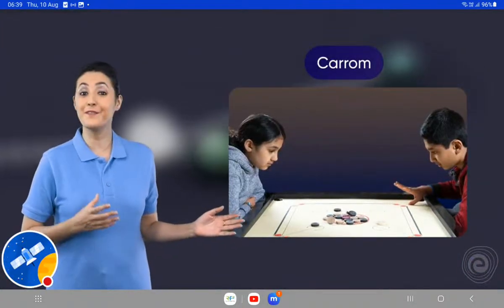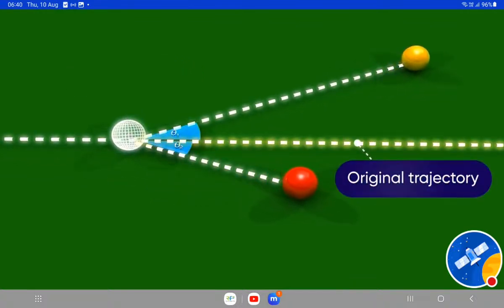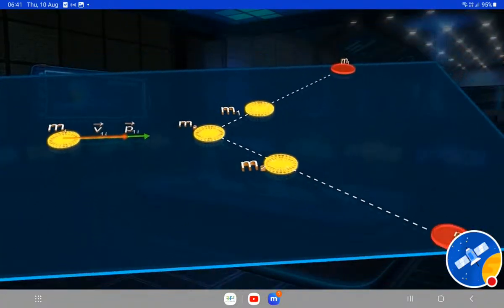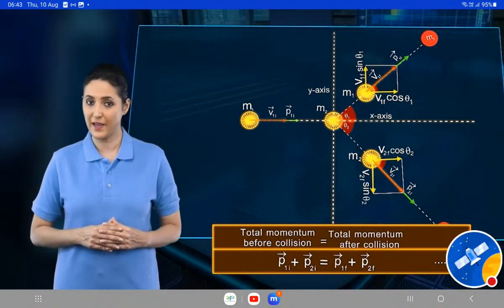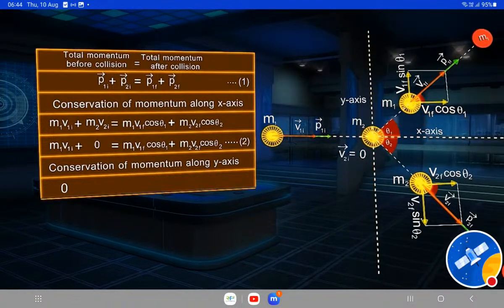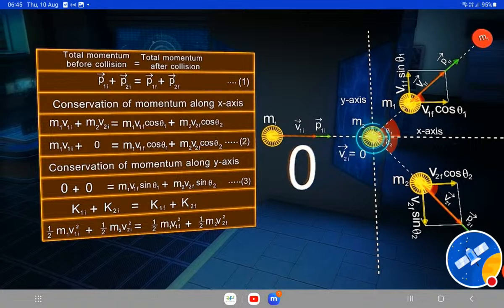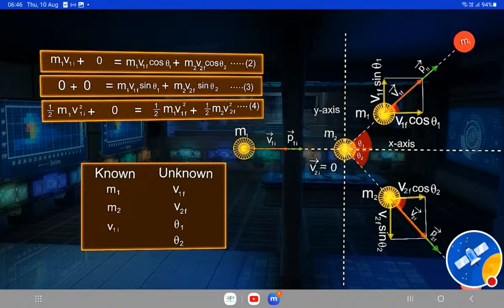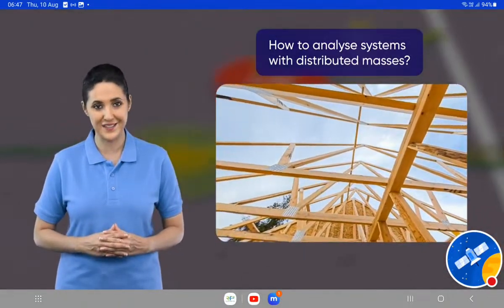Elastic Collision inTwo Dimensions in 3D Form